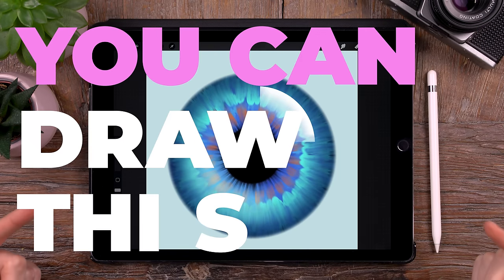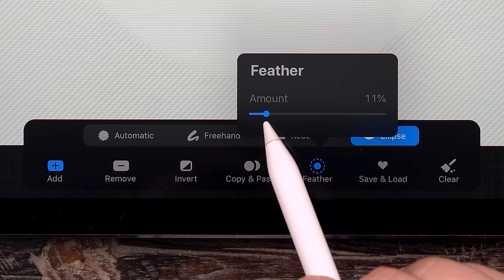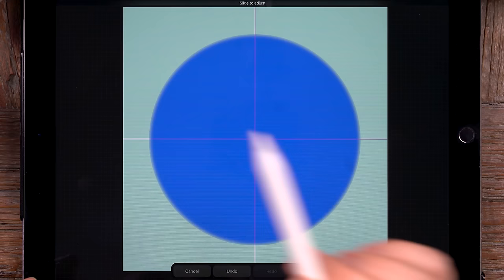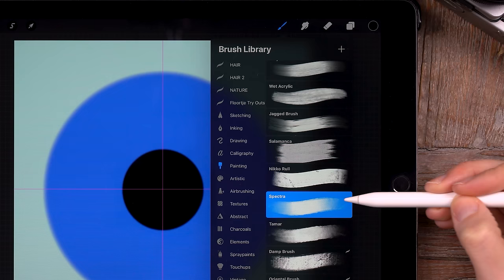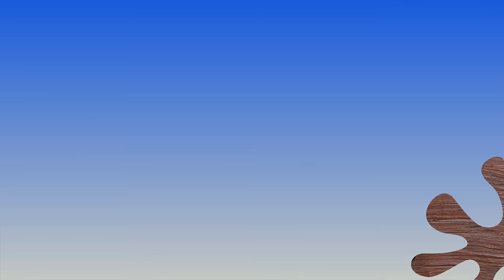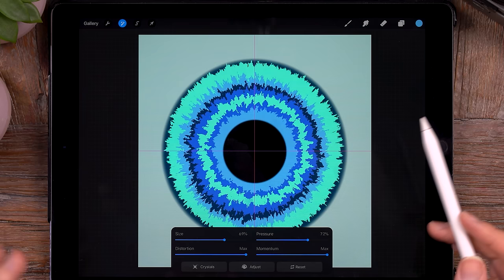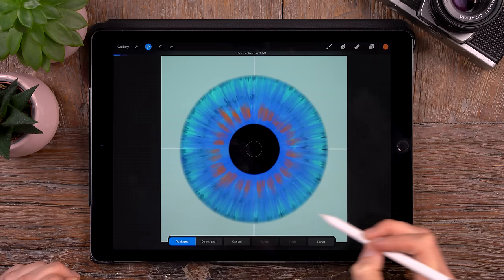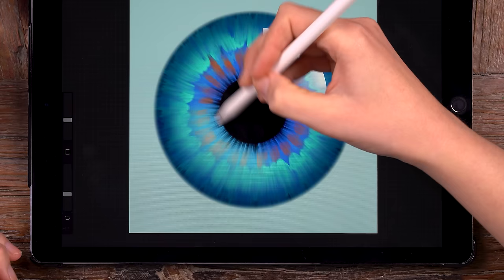ANYONE Can Draw This Iris in PROCREATE | procreate drawing tutorial for beginners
In this Procreate drawing tutorial for beginners I will walk you through the steps of drawing an iris in Procreate. Anyone can draw this iris using the free Procreate brushes that are already in the app!

Get the color palette that I used in this drawing tutorial

✎ MY GEAR
I work with a (pretty old) iPad Pro 12.9 inch 128GB from 2017. You can find a newer version through this
I also use an Apple Pencil older iPads work with the 1st generation pencil I'm using here. For the newer models you'll need the 2nd generation Apple Pencil

In this easy digital drawing tutorial you will be learning by doing! I will show you different techniques you can use in Procreate, like feathering a selection, using the smudge tool, layer masks, perspective blur and clipping masks. Be sure to share your results! Maybe next time you will see your artwork in a 'You Can Draw This' video tutorial!

In those real time drawing tutorials you will draw things like a planet, a diamond, a bubble, a snowy landscape, a tropical scene and more using the free brushes that come with Procreate

❤ Get my Procreate brushes and Photoshop brushes to follow along the digital art tutorials
❤ Follow Flo on Instagram, Facebook and Tumbr for even more art

My Patrons get to watch longer, narrated videos, get their works critiqued, get free brushes, PSD and Procreate files, and more!

★ Have you made a digital artwork with the help of my digital art tutorials or digital art brushes? Share them on Instagram using the hashtag paintwithflo and I will be sure to find it! Maybe you'll find your work in my Instagram Stories or in one of my next videos! ★

Let's keep in touch!

- Flo -

Art with Flo is all about digital art! Watch my tutorial videos about how to draw in painting software like Adobe Photoshop on PC and the app Procreate on iPad. I will tell you about basic drawing and painting techniques and show you how to tackle specific subjects, like how to draw eyes, lips, faces or even bananas! I'll show you how you can use Procreate brushes and how you can use layers in digital art. But the most important thing: Have fun!!